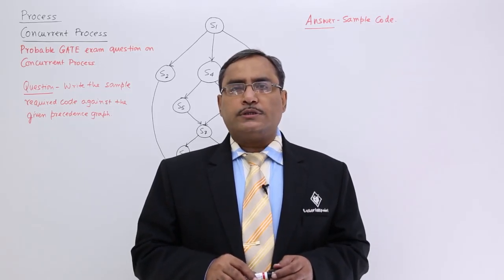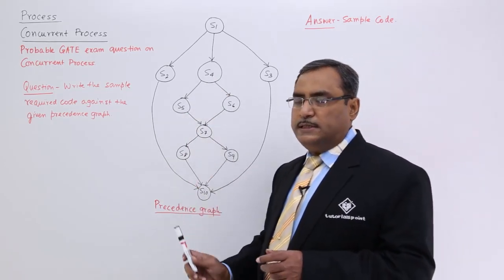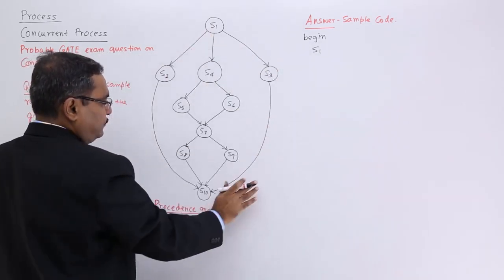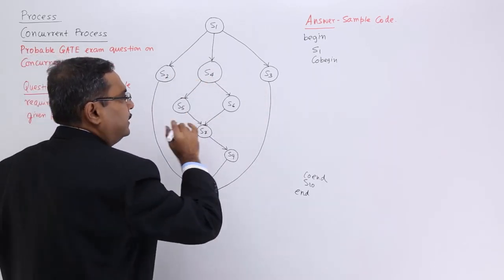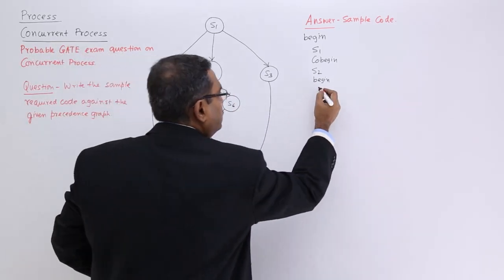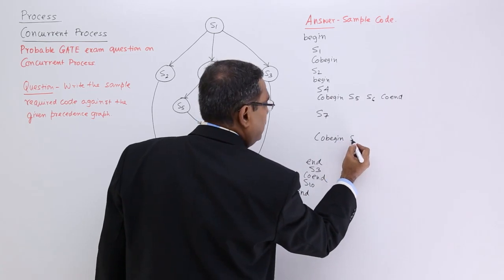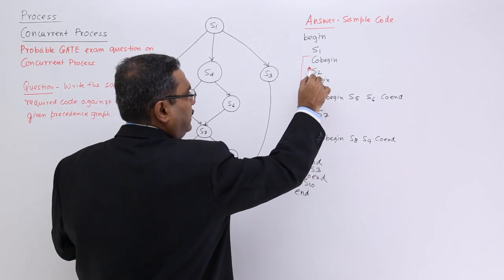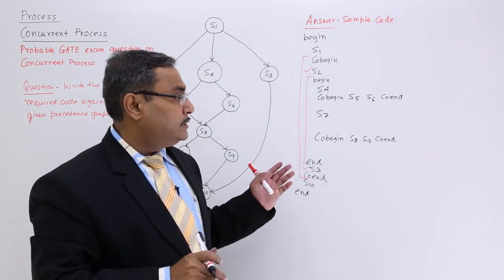Concurrent Process GATE Problem